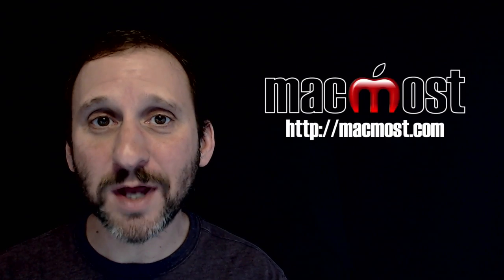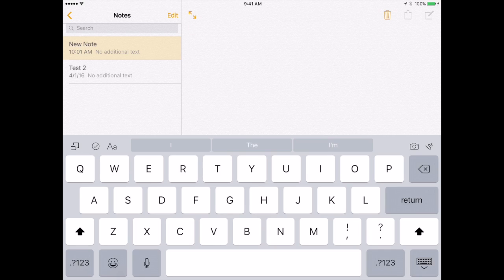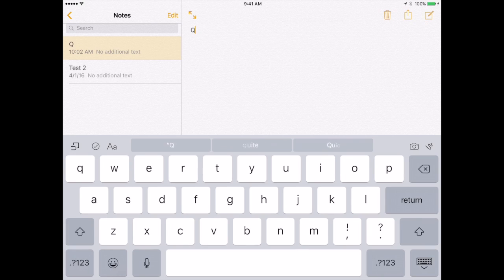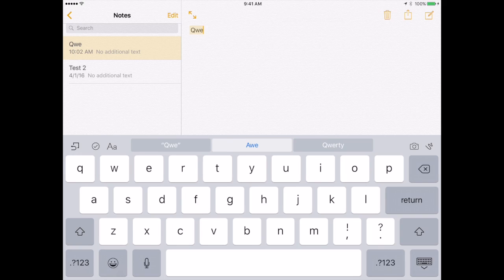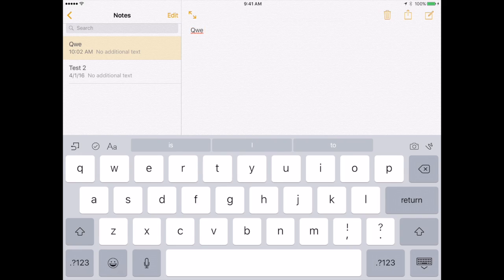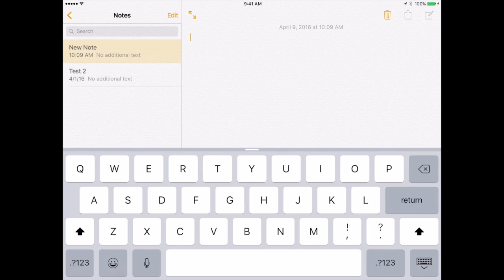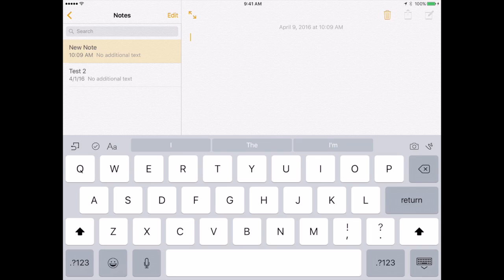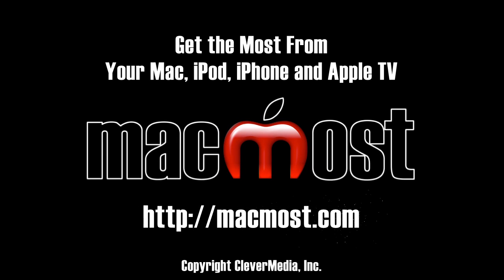Bypass Autocorrect To Type Anything in iOS (#1191)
Often you need to type a name, special word or non-dictionary word on your iPhone or iPad. Autocorrect will then replace that word with something else from its dictionary. You can easily force iOS to accept anything you type by tapping one button.